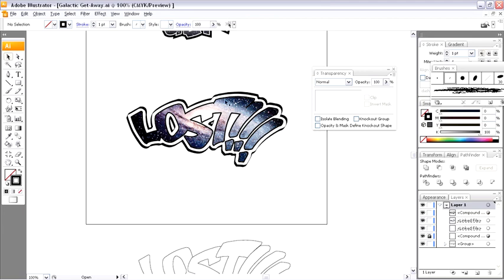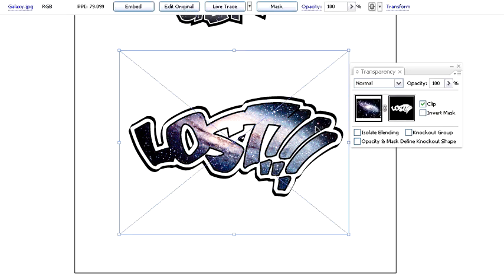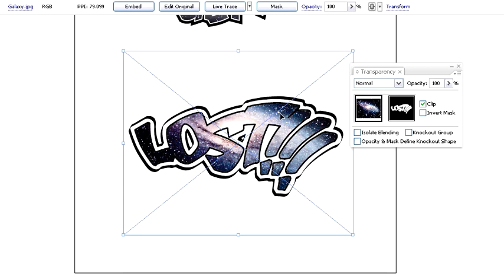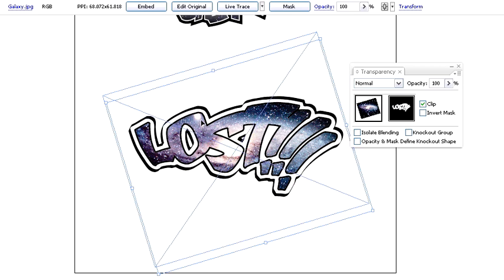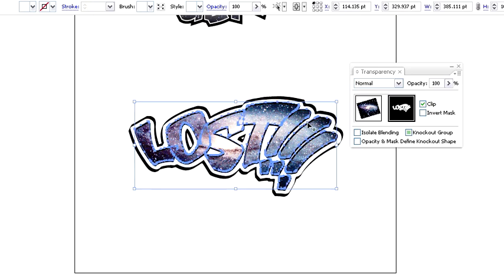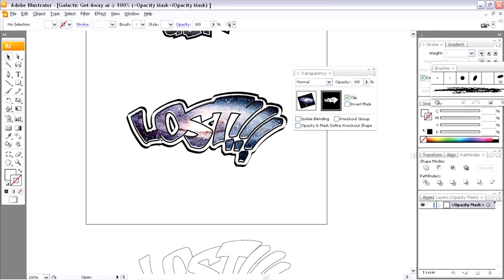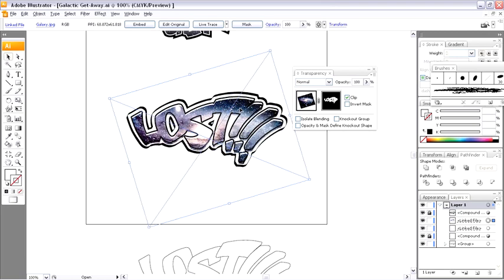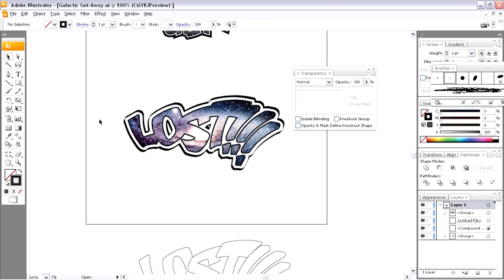CH06 -08 Creative Tips For Using Opacity Masks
Chapter-06 Working With Transparency (Adobe illustrator Advance part 01)